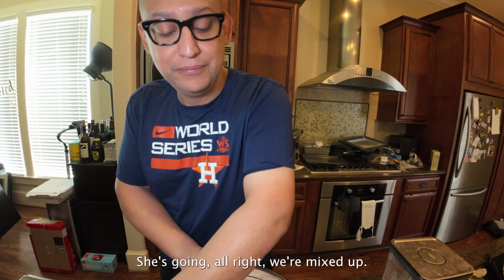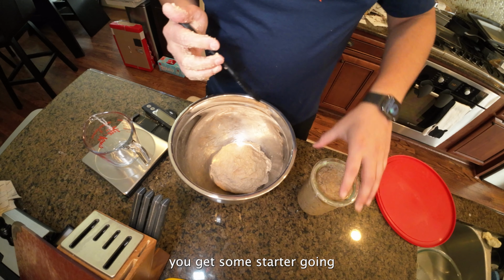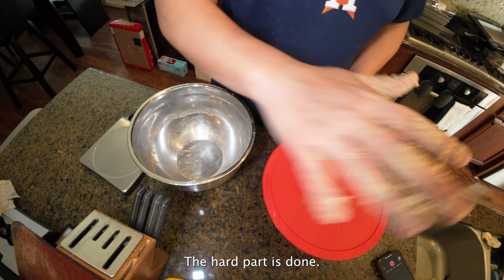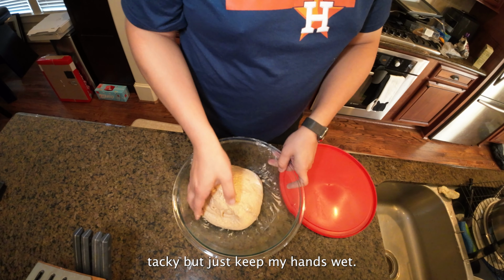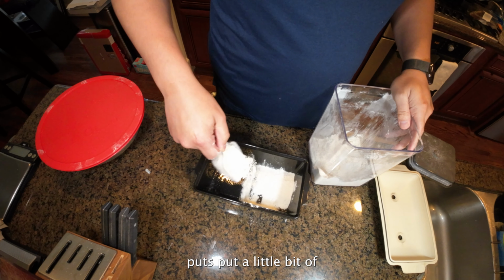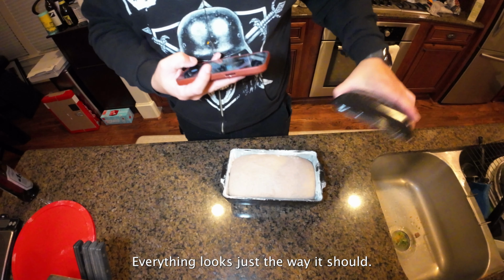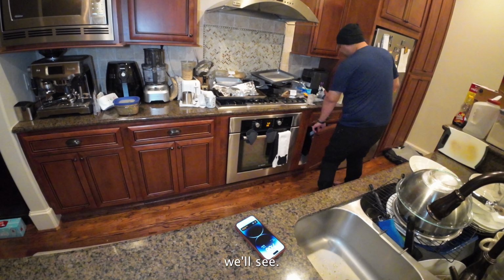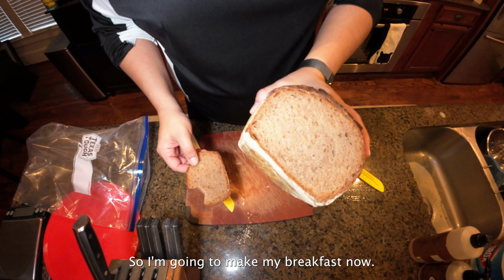Sour Dough Loaf 34